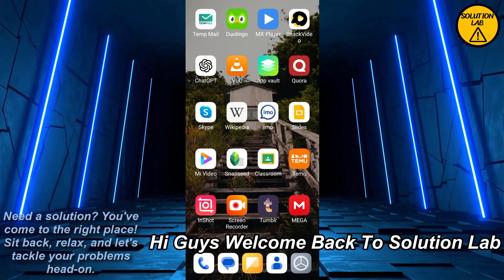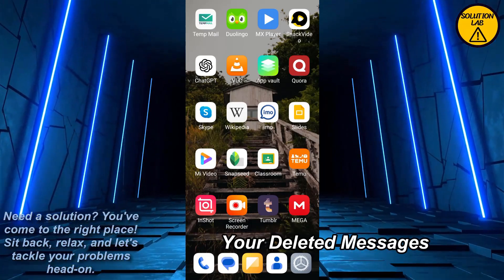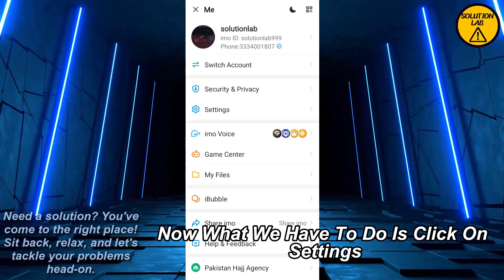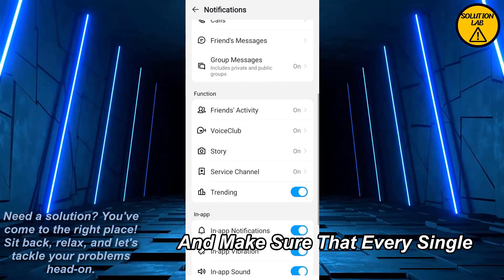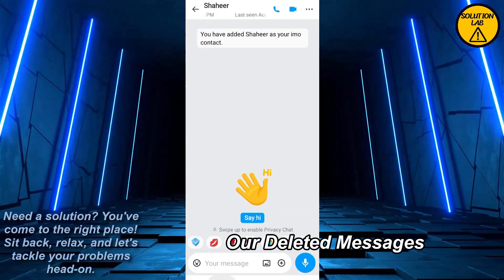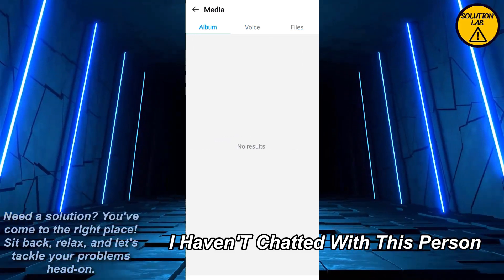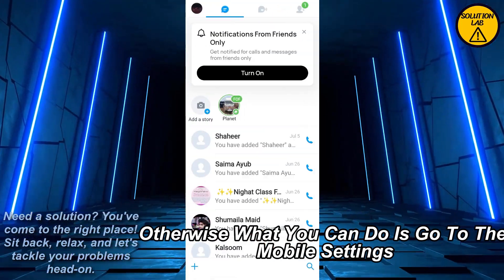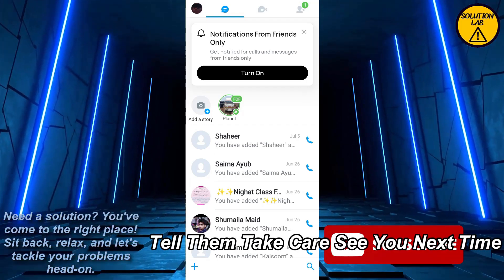How To Recover Deleted Messages On IMO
In this video we will learn "How To Recover Deleted Messages On IMO"